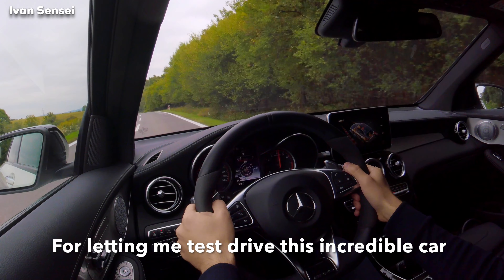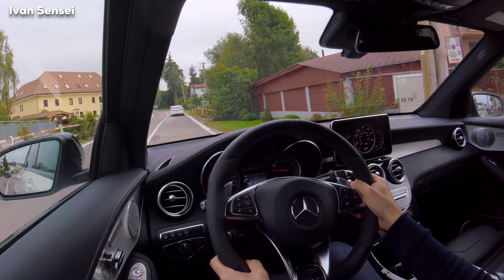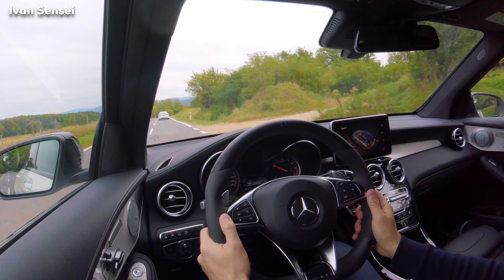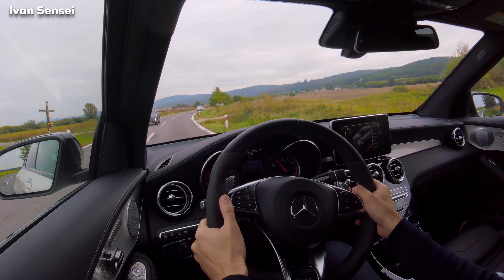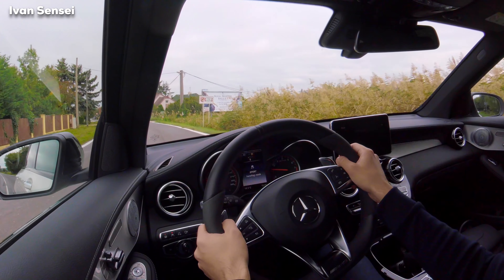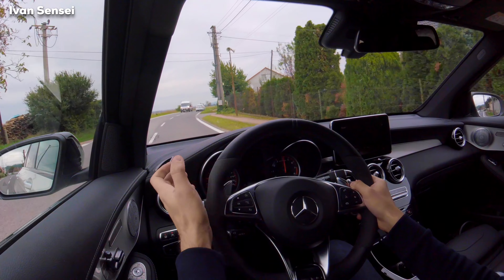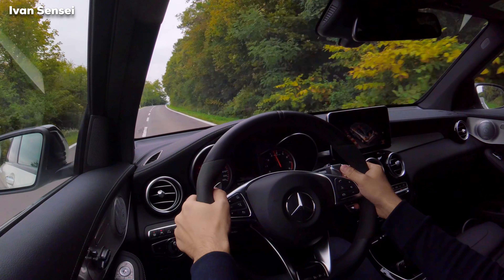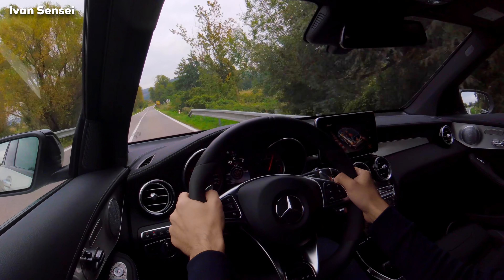MERCEDES GLC 63 S AMG FULL Drive REVIEW BRUTAL V8 Exhaust Sound Acceleration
In this video you will see MERCEDES GLC 63 S AMG FULL Drive REVIEW BRUTAL V8 Exhaust Sound Acceleration!

Special Thanks to Motor-Car AMG Performance Center in Bratislava, Slovakia!